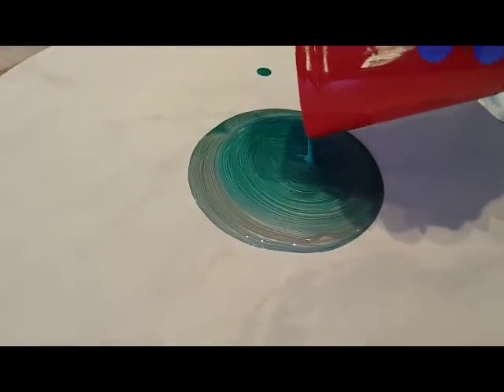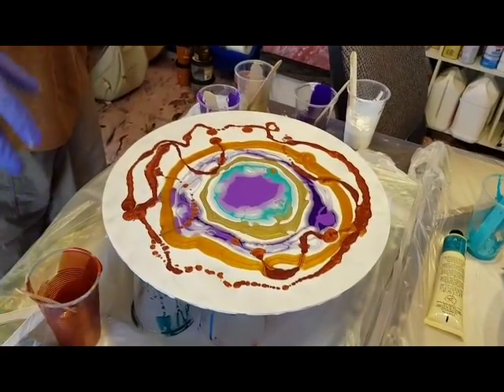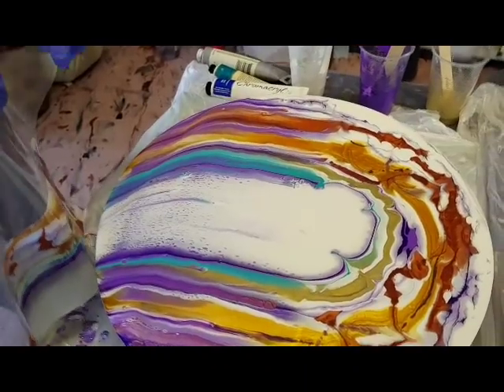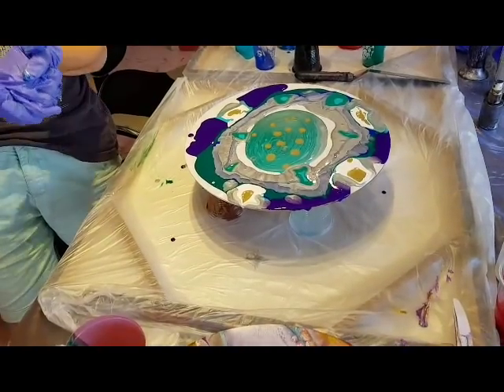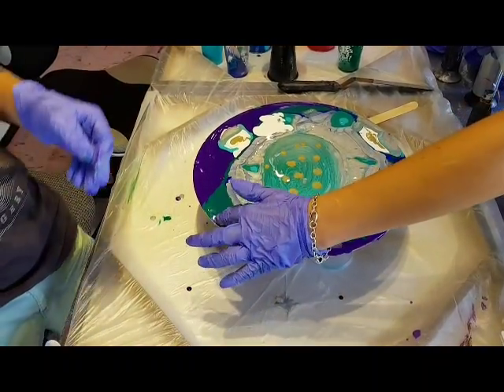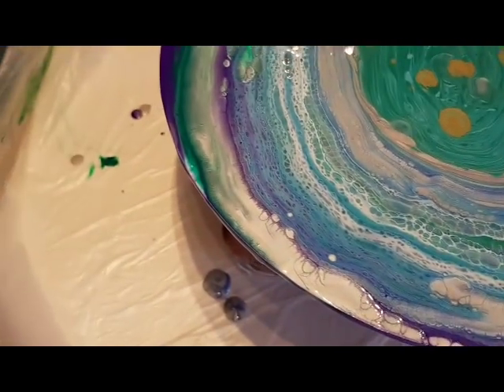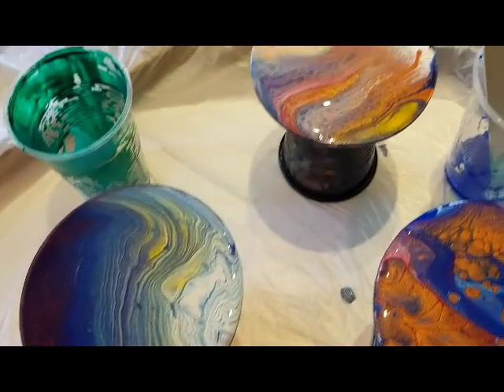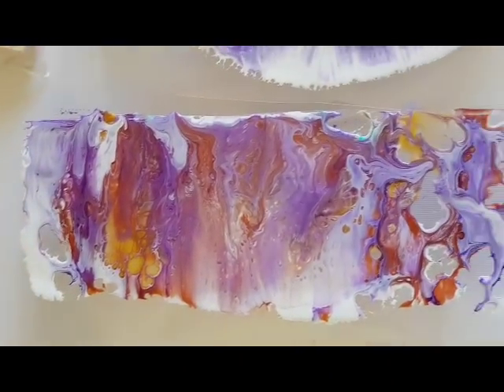Acrylic pouring workshop/ Uniqie new style by young Jett / demo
Hi guys. This wasn't planned to be filmed but I just had to grab a camera when I saw my young student and his grandma just following their own intuition and letting their creative juices flow. I just have to share it.
This is not a tutorial, it's just a fun video of the process and a great example of enjoying art and creating something spontaneously. Oh, almost forgot: There's some awesome drumming at the end of the video😉

No oil of any kind, just a spritz of isopropyl alcohol. Check out those cells!

Paints used were a mix of Mont Marte, Global and Poster paints.

Creating cells is easy when using the swipe technique, being mindful of overlapping opaque, transparent and metallic paints, then swipe with an opaque.

To  see or purchase my art or book a workshop visit